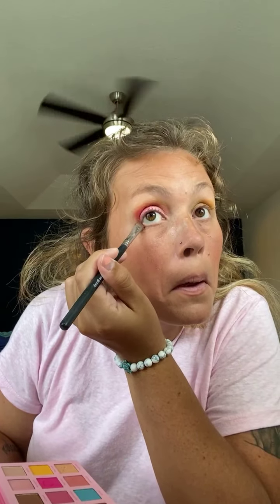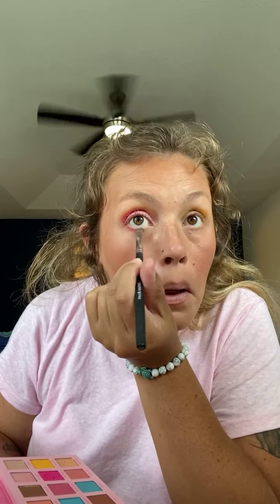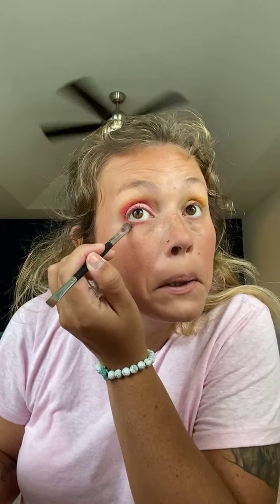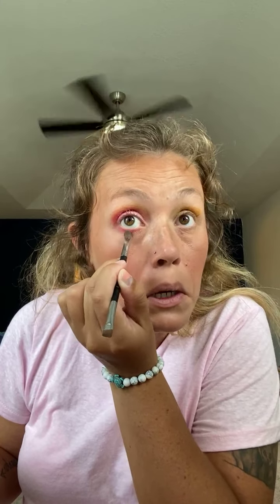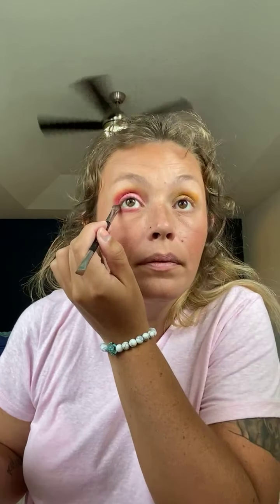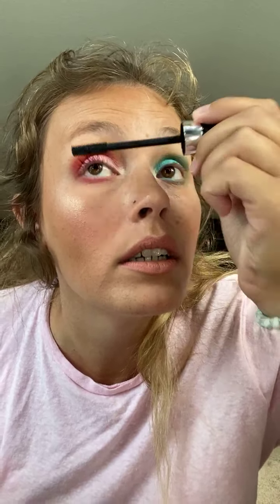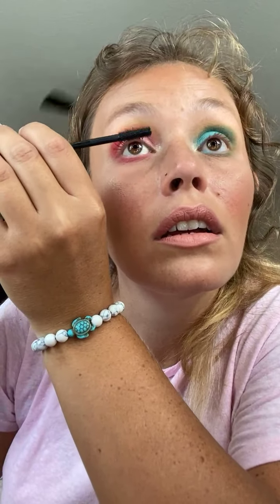Colourpop Malibu Barbie collection why is it patchy